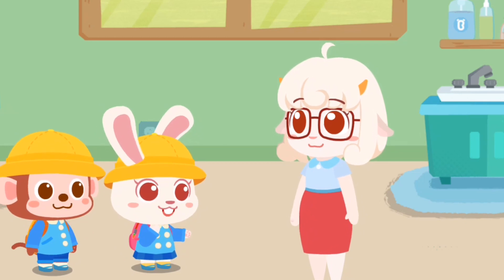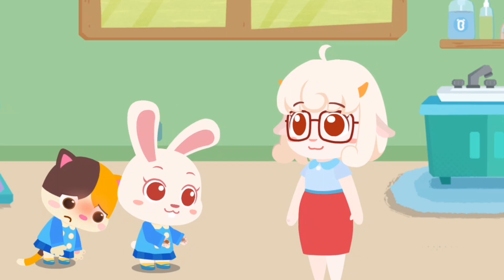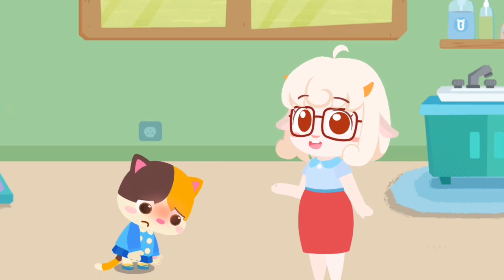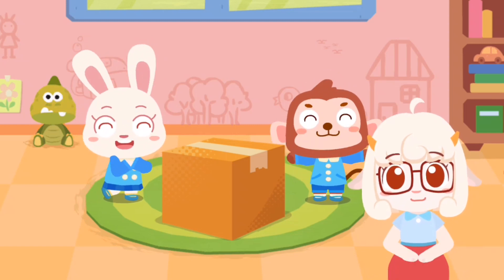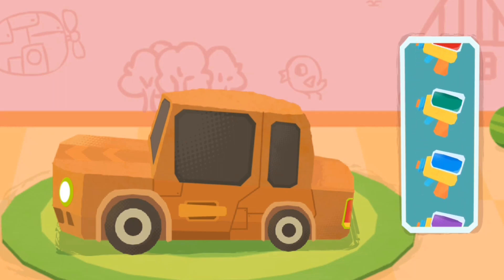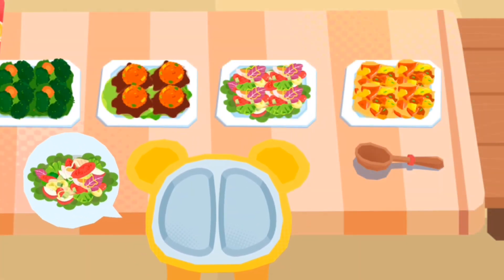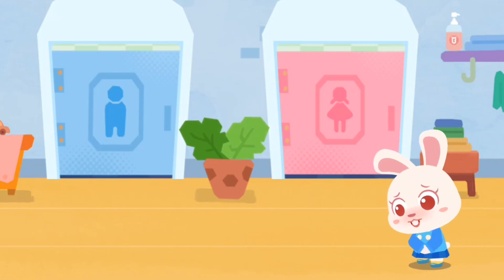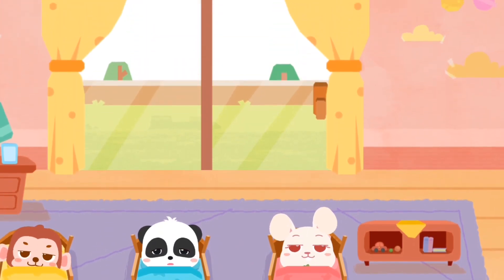New Kids Car Video in 2023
kids videos
learning videos
kids video
learning videos for kids
cartoon video
funny videos for toddlers
kids videos for kids
toy learning video for kids
eli kids video
cars for kids videos
blippi videos
kids video songs
educational videos
car videos
kid videos
card videos
blippi videos for kids
educational videos for kids
toys video
shorts video
clean up videos
children's videos